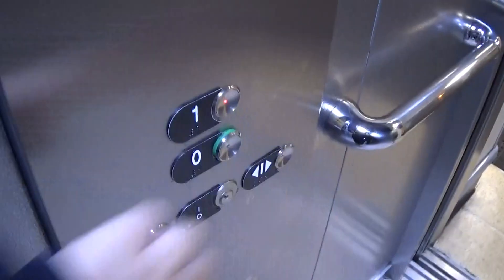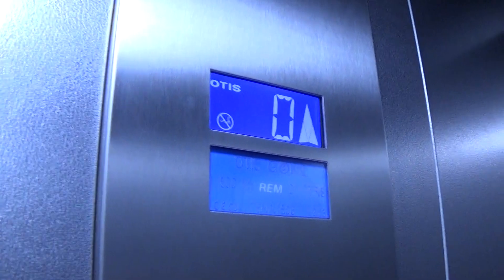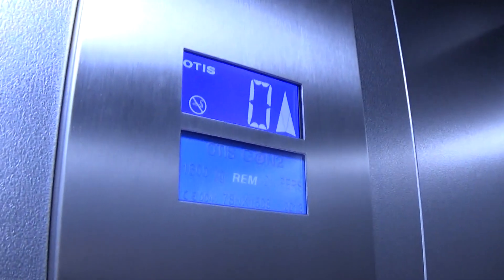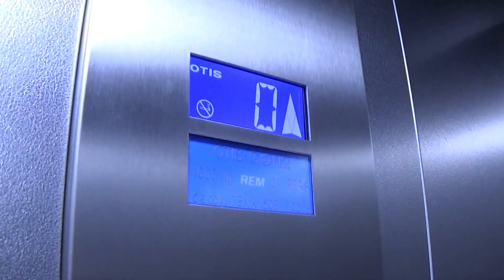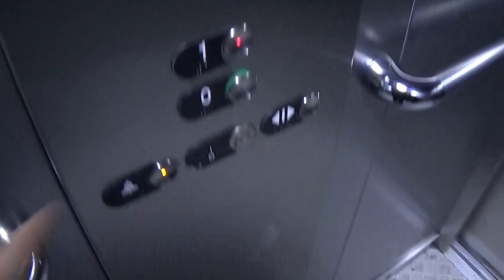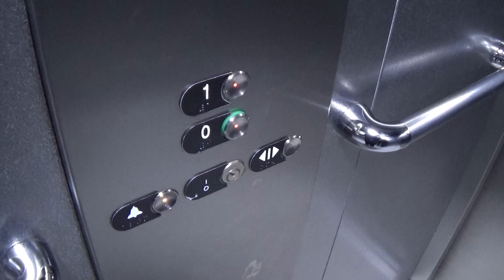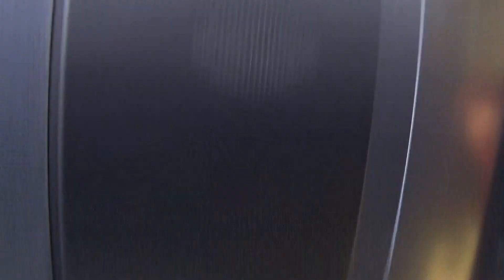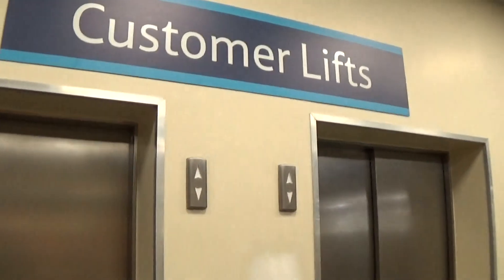Otis Gen2 Elevator At The Tesco Extra Newry